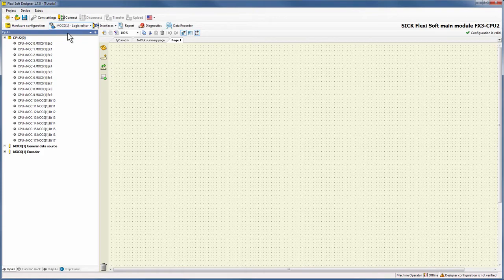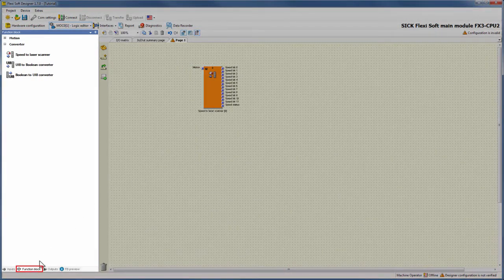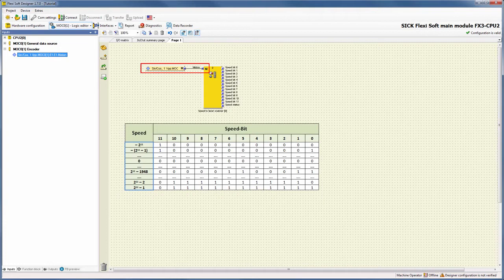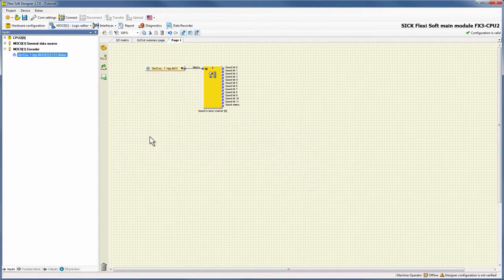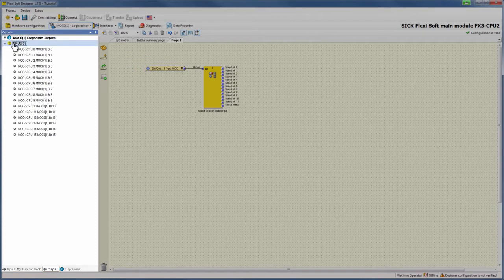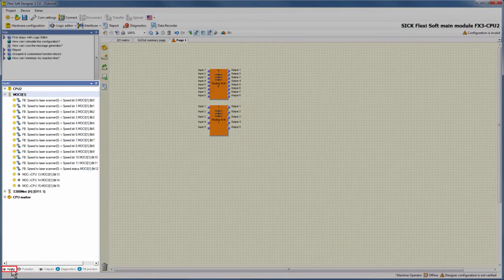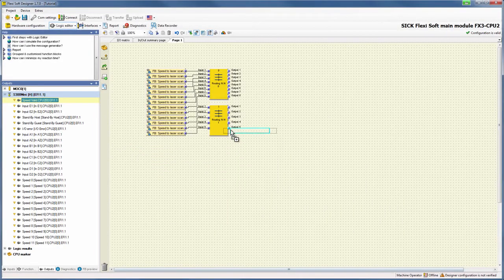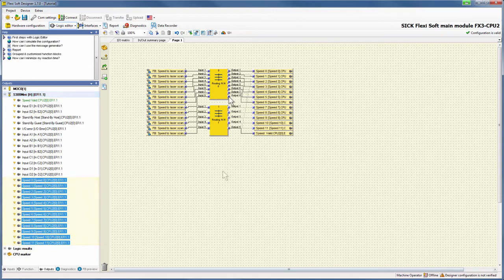9 Drive Monitor configuration in Flexi Soft Designer speed to laser scanner